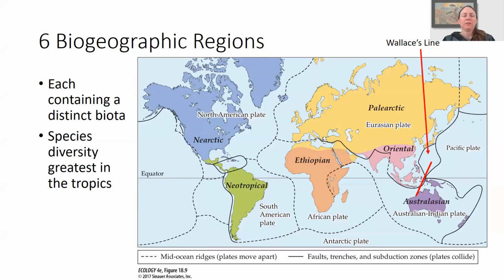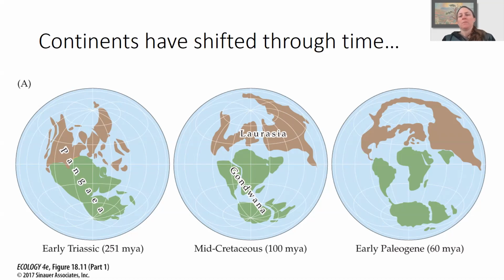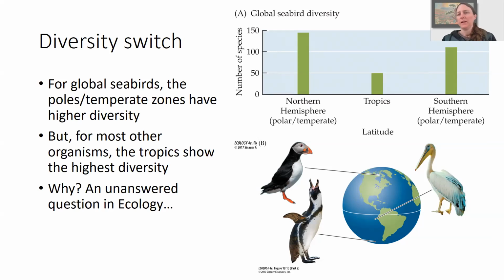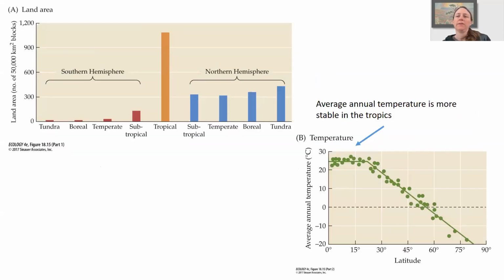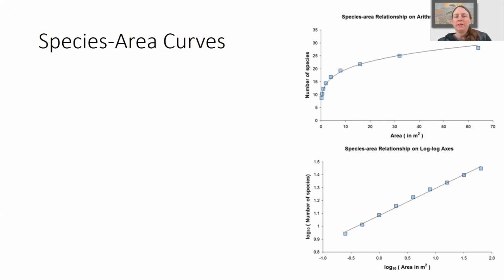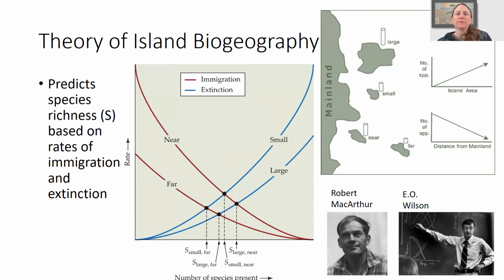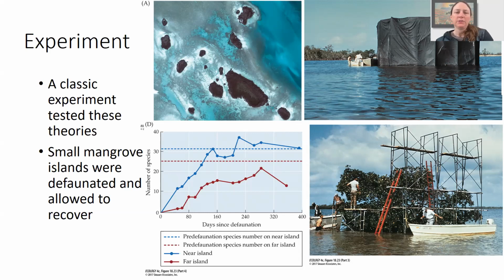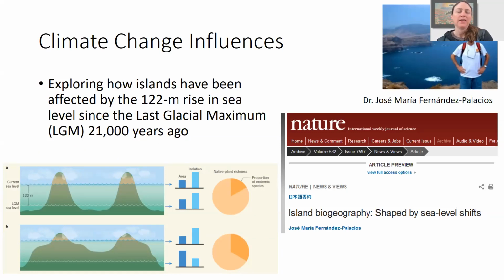18.2 biogeography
Part 2 - Biogeography Chapter 18.